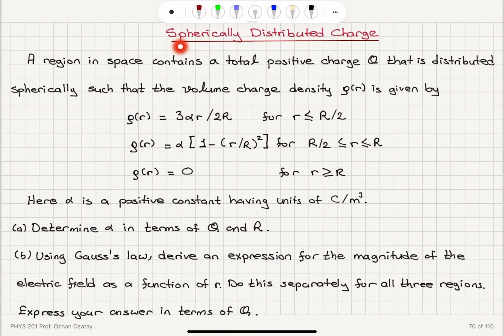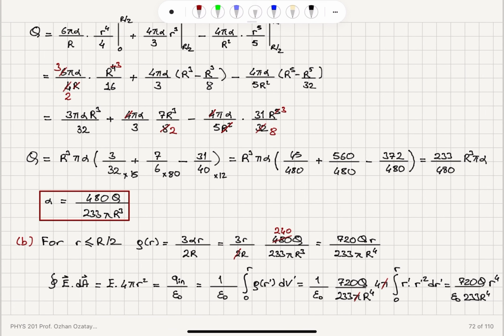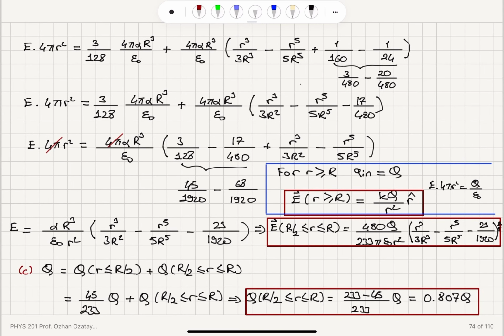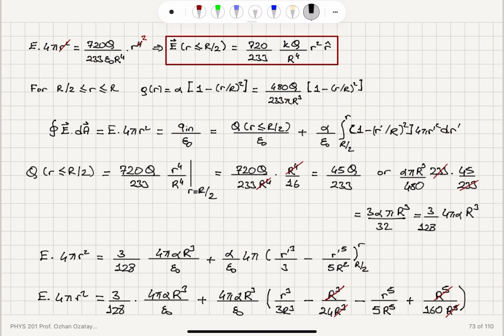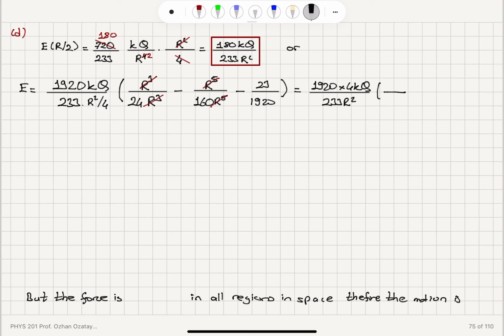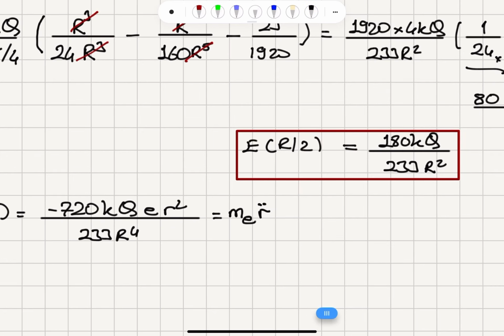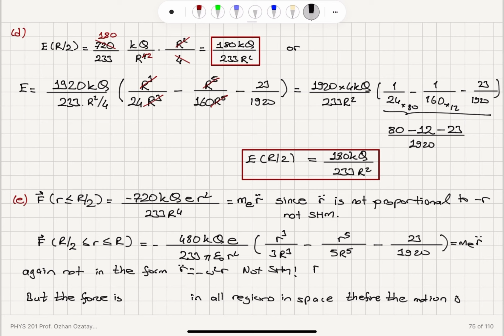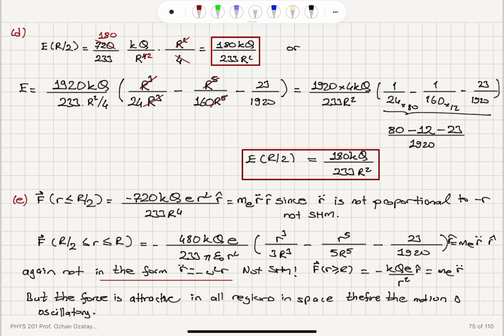Spherically Distributed Charge - 3